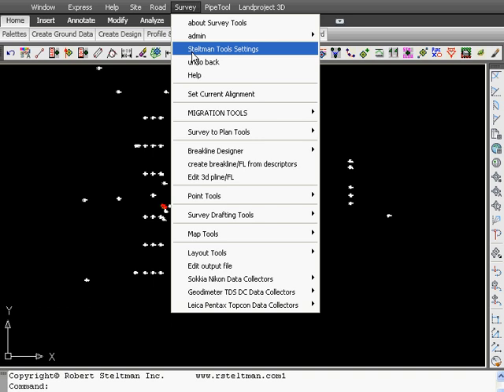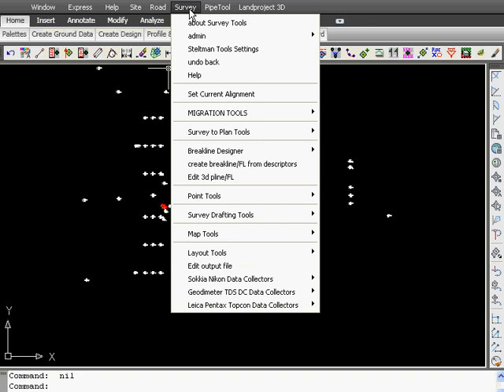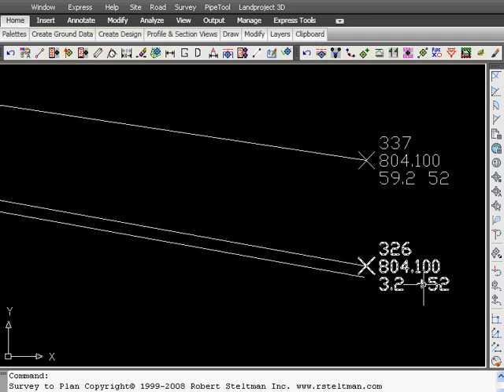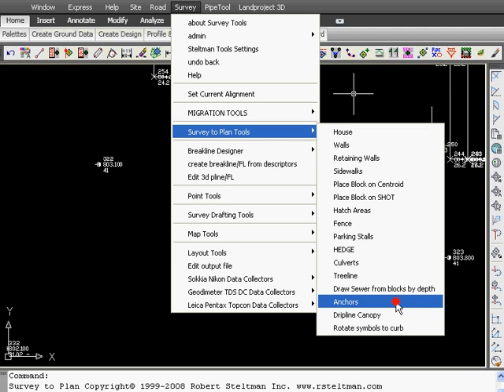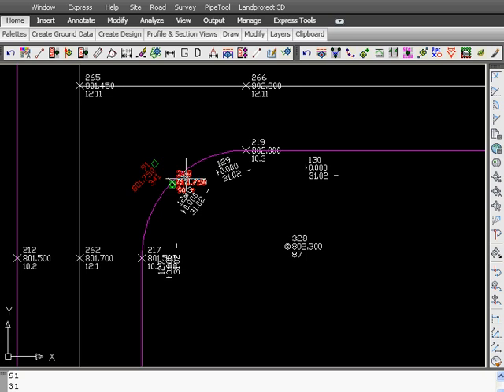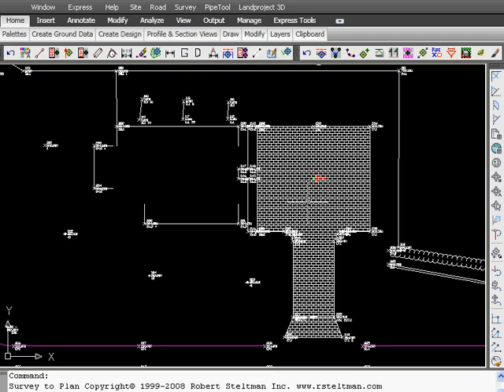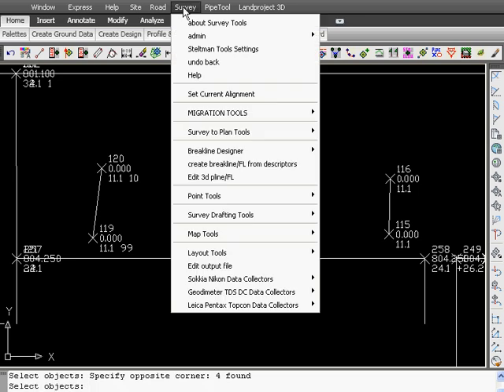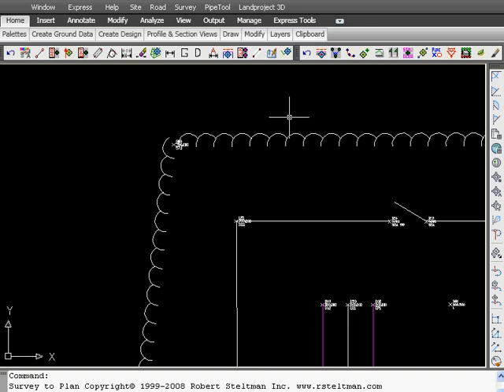Civil 3D finish Survey Drafting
watch as we take an uploaded file and do the finish drafting in just a number of menu picks.  This task that normally would take 20-30 minutes can now be done in 1-2 minutes!